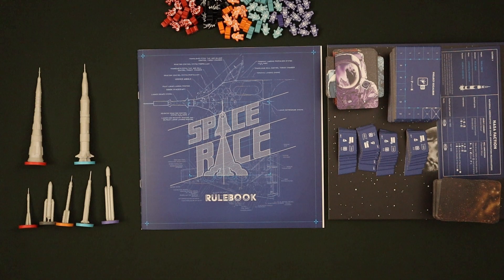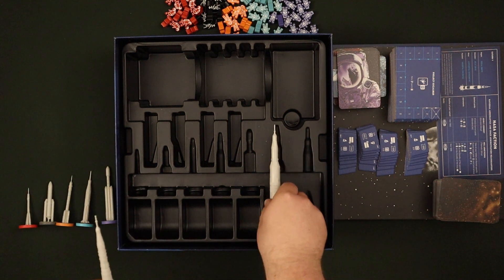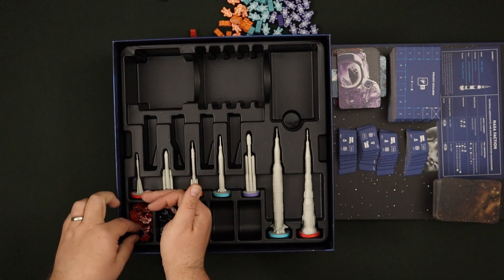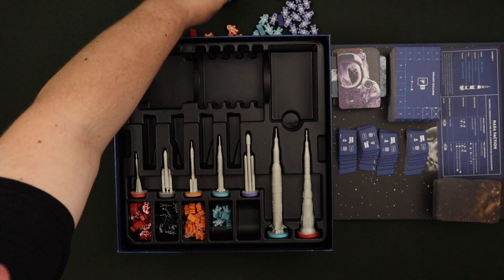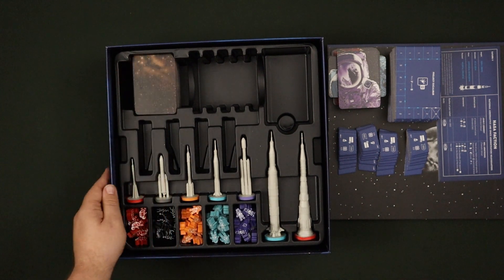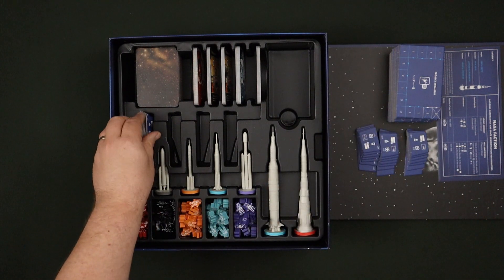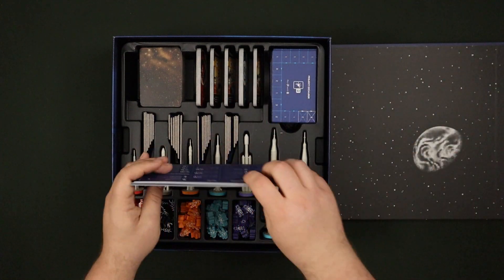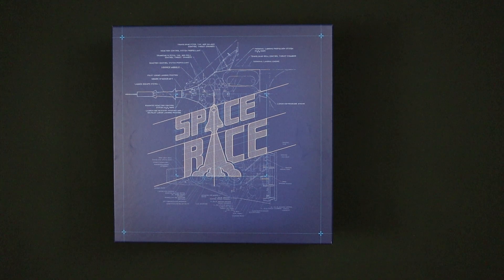Space Race Reboxing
IWelcome to Tabletop 24 and this Rebboxing of Space Race from Boardcubator